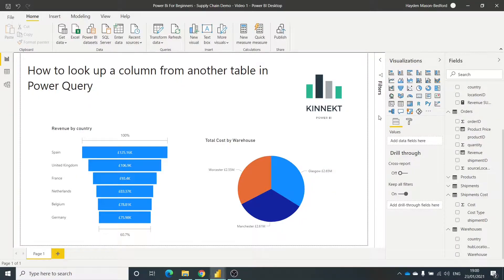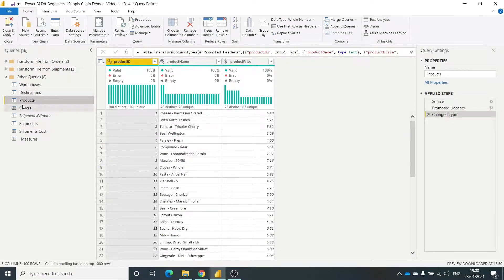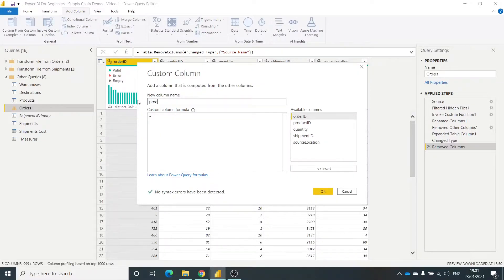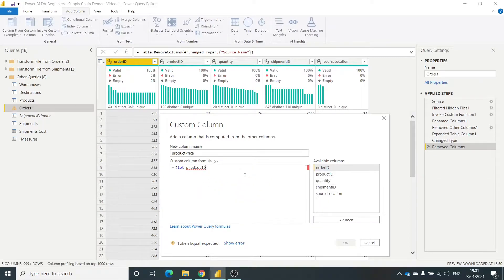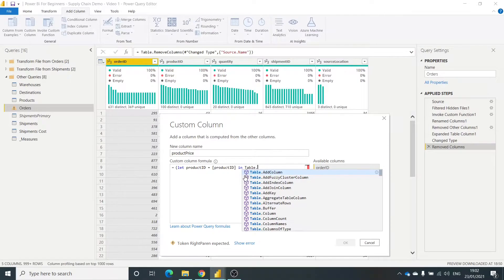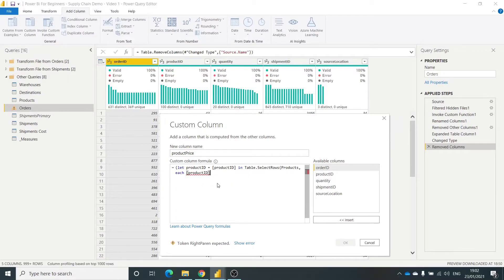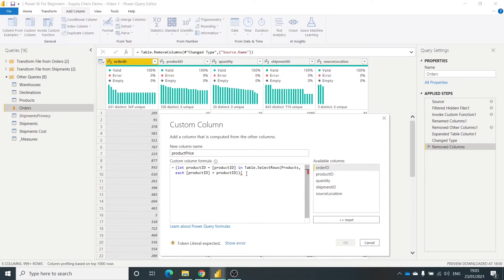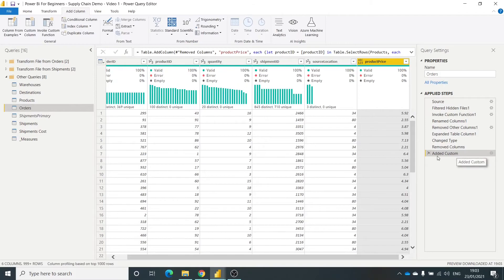Vlookup in Power Query - How to lookup columns from other tables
In this video we will be showing how to lookup other columns in the Power Query Editor, similar to a VLOOKUP in Excel

Please suggest ideas for future videos that you need help with in the comments